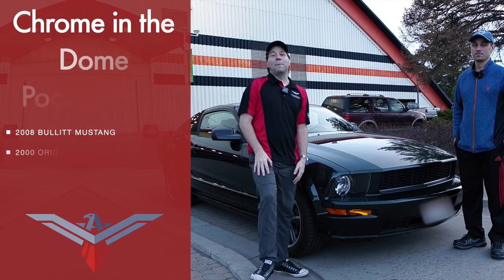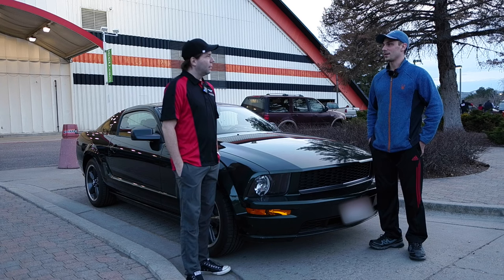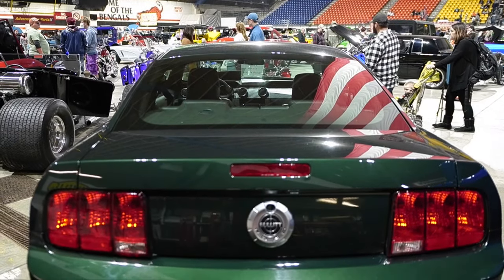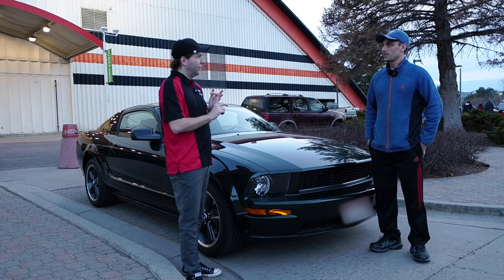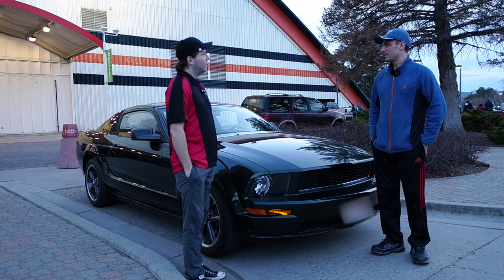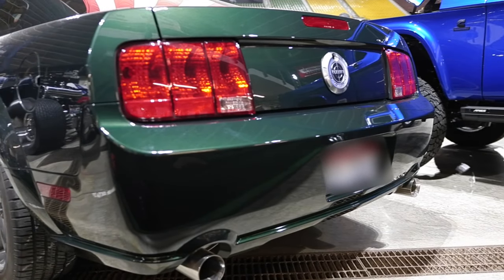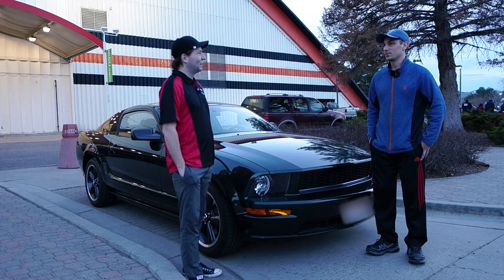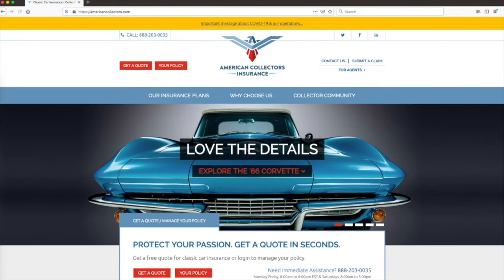What Is a Bullitt Mustang?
In 1968, an iconic movie about a rouge detective taking down the mob became synonymous with Steve McQueen, green mustangs, San Fransisco hills, and of course, car chases. The movie was such a hit in fact, that Ford decided to make 3 different homage versions throughout the years. At Chrome in the Dome in Pocatello, ID,  this 2008 caught our eye. Watch as we learn what makes it unique and why it is so special to this family.